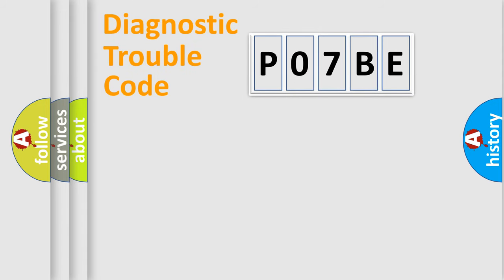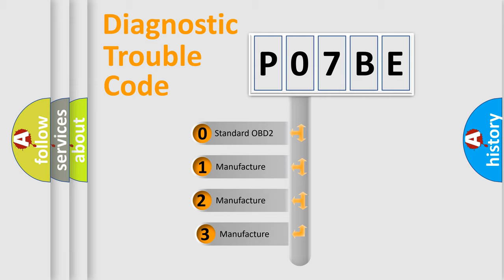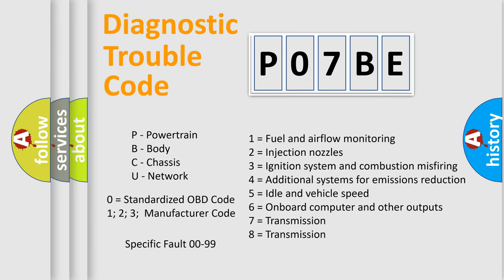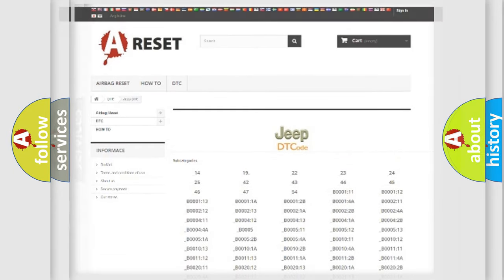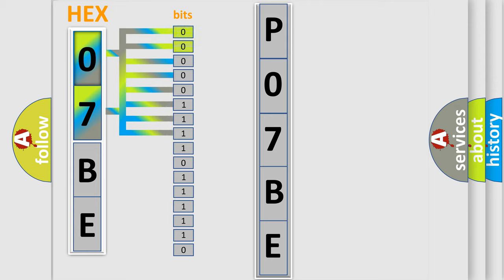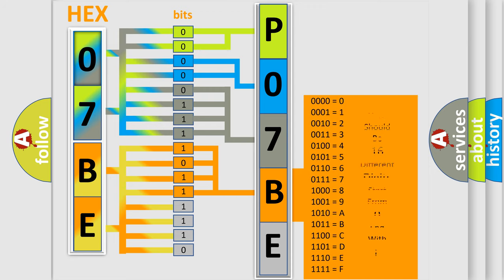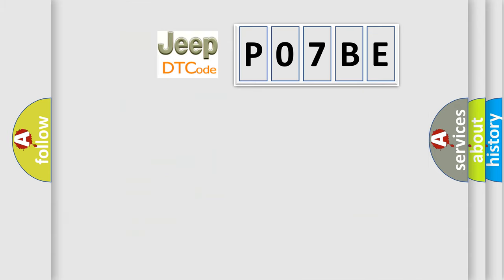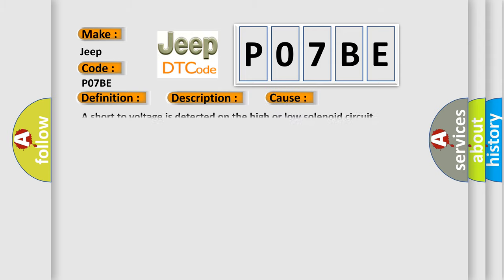DTC Jeep P07BE Short Explanation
Contents:
0:21 Basic DTC analysis according to OBD2 protocol standard.
1:48 Insight into programming
2:58 A diagnostically understandable description of the Diagnostic Trouble Code
3:05 Basic error definition

Make:
Jeep
Code:
P07BE
Definition:
Rear Axle Coupling Solenoid Control Circuit Current Above Threshold
Description:
Ignition ON.
Cause:
A short to voltage is detected on the high or low solenoid circuit.